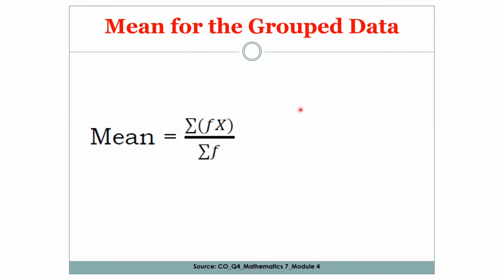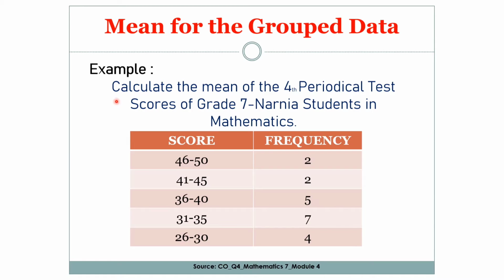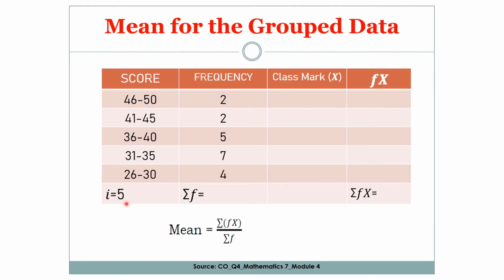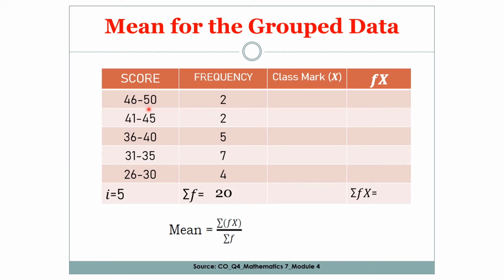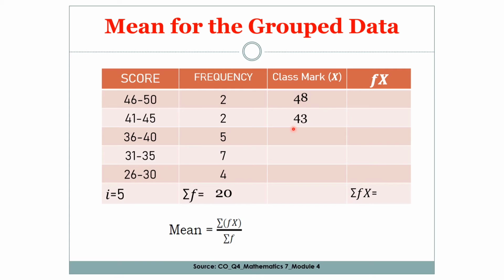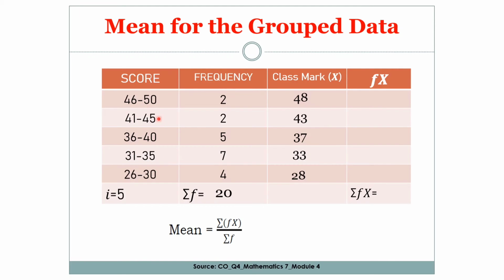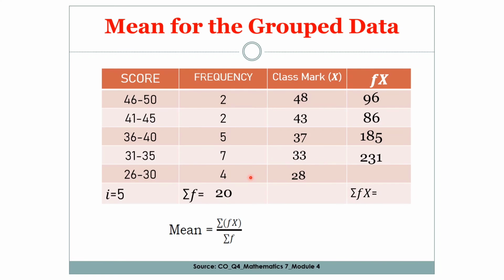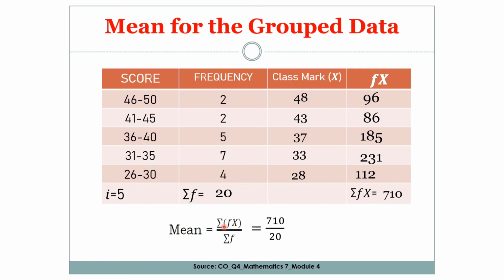Measures Of Central Tendency||Mean of Grouped Data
This is for tutorial purposes to help students understand further about the lesson.